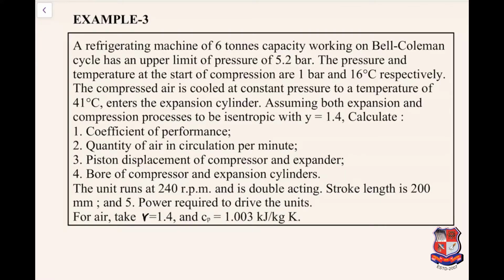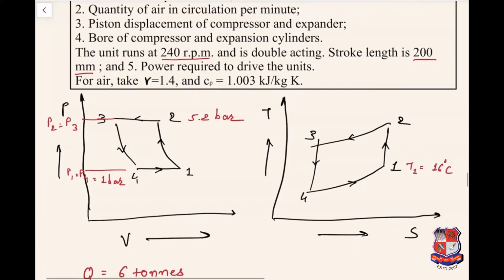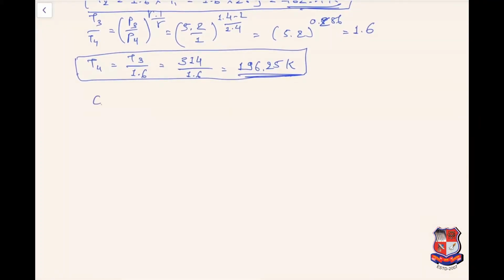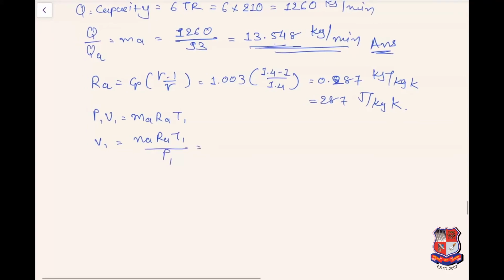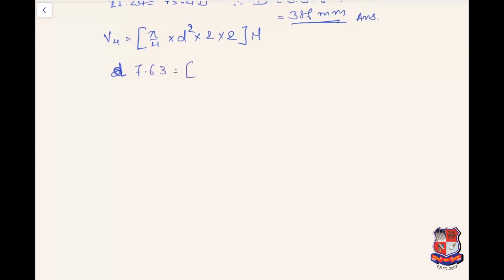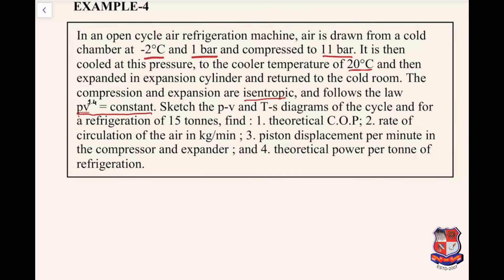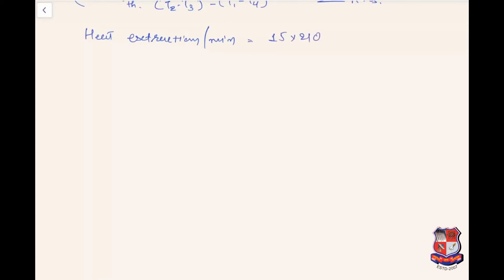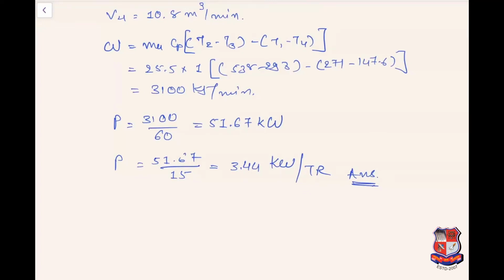GTU ME MECHANICAL THERMAL ENGINEERING 3722109 EXAMPLES OF REVERSE CARNOT CYCLE AND BELL COLEMAN CYCL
Subject : 3722109  -  Advanced Refrigeration Engineering (Sem-2)
Created By : Mr. HIRENKUMAR T PATEL [ASSISTANT PROFESSOR] | 18 May 2020 | 70 MB
Topic : EXAMPLES OF REVERSE CARNOT CYCLE AND BELL COLEMAN CYCLE PART2